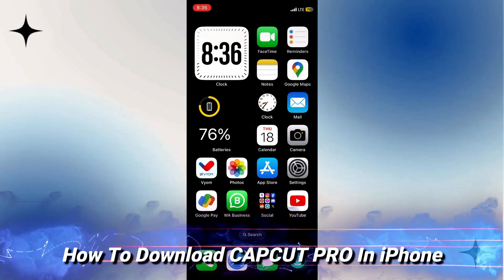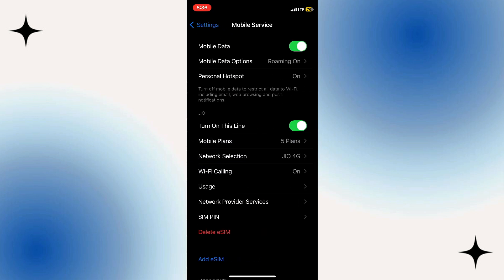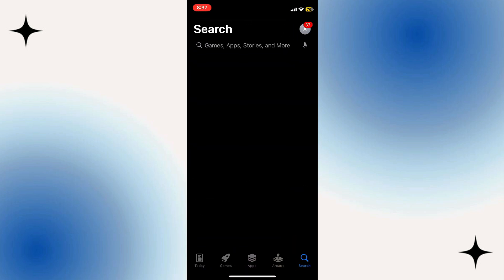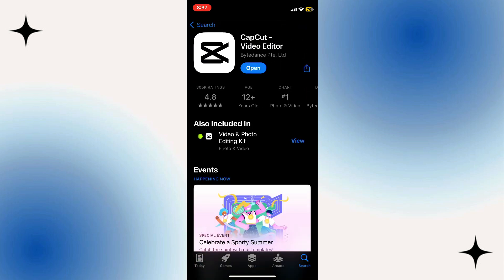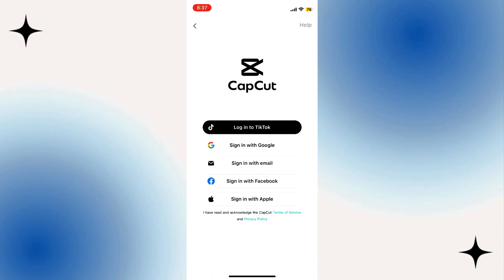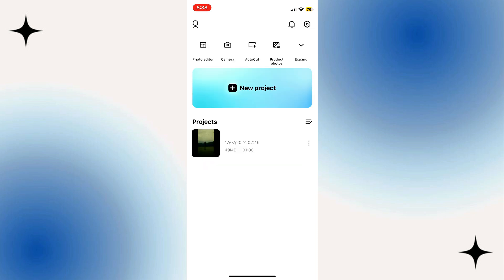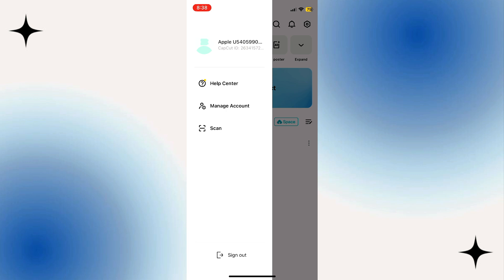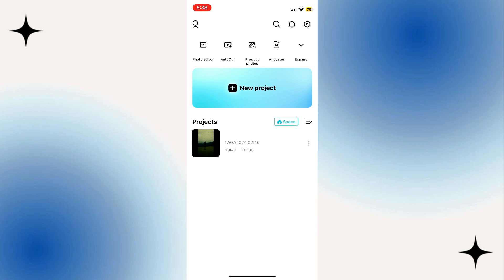How To Download CAPCUT PRO In iPhone 2024 | iOS 17 - (Quick & Easy)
Want to get CapCut Pro on your iPhone? This video offers a quick and easy guide on how to download CapCut Pro on iPhone running iOS 17 in 2024. Learn how to access advanced video editing features on your iPhone.